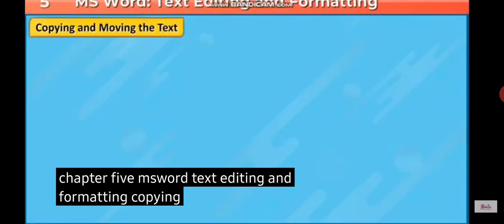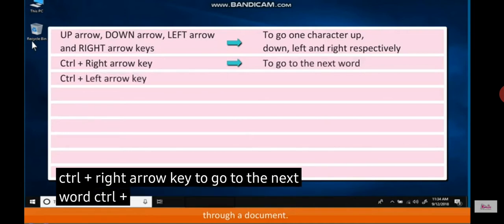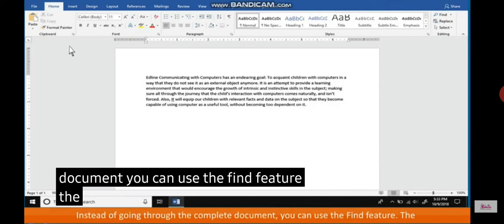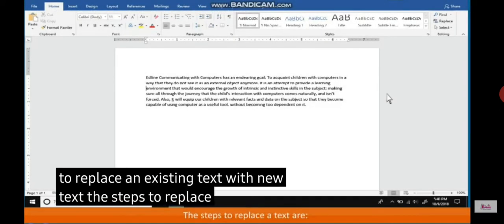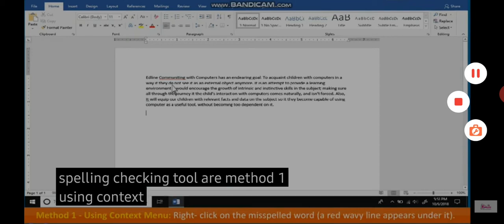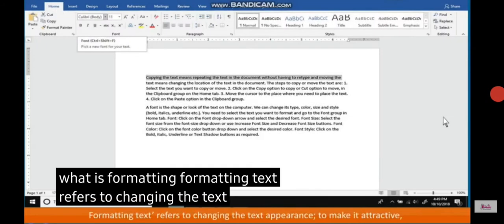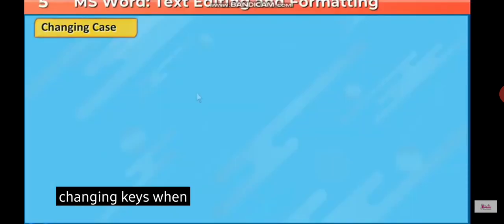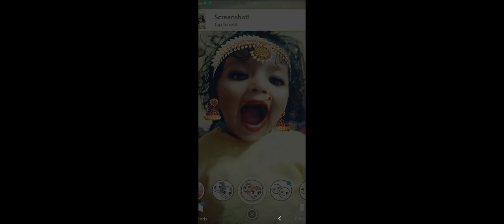Cls4 l3 Revision